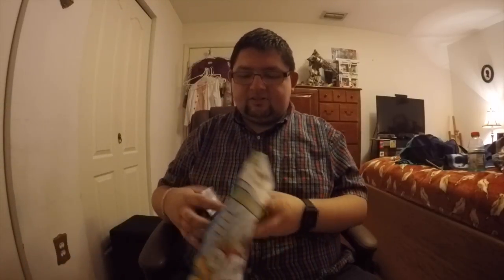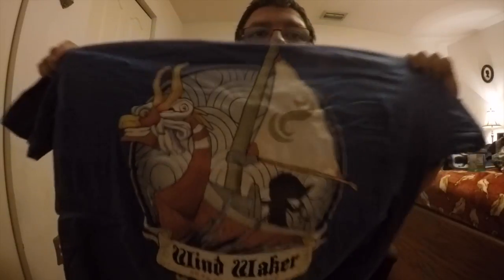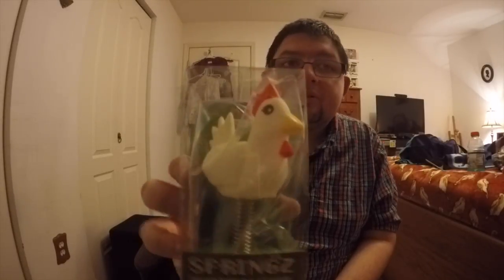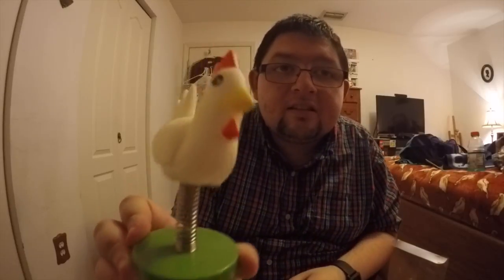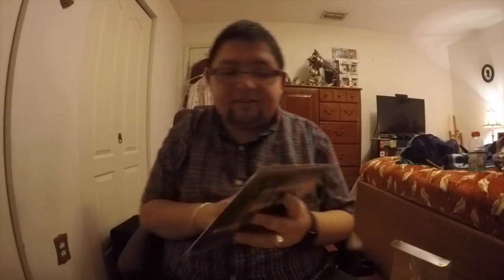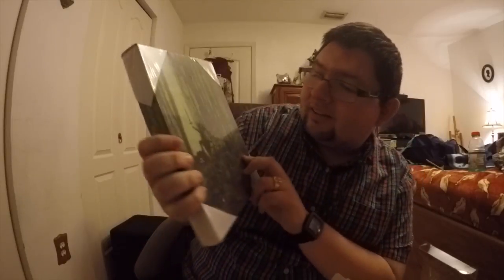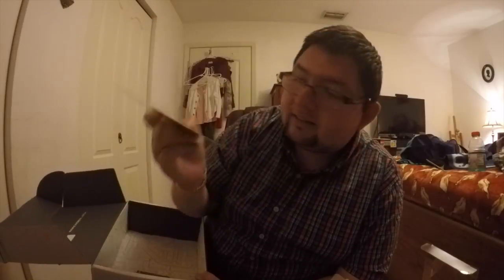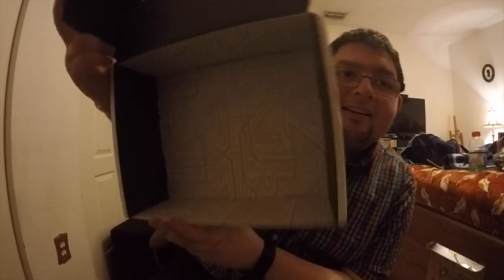ArcadeBlock October Unboxing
Played by Albert Donayre

Please Checkout Our friends and supporters of our channel!